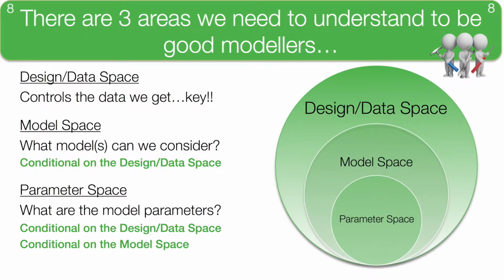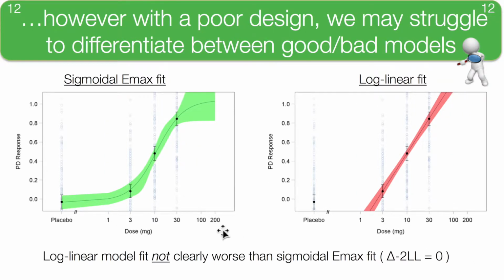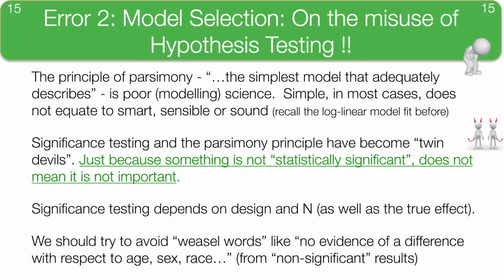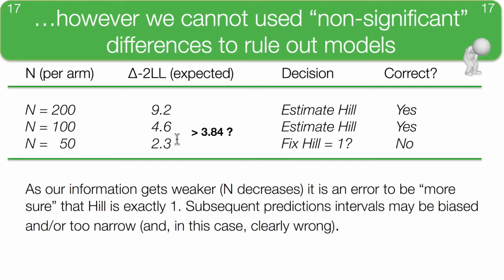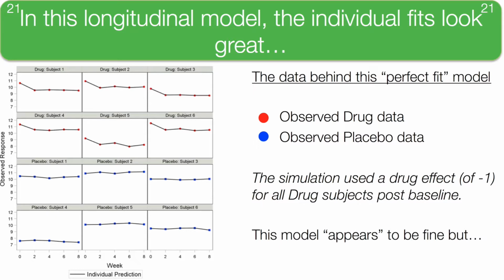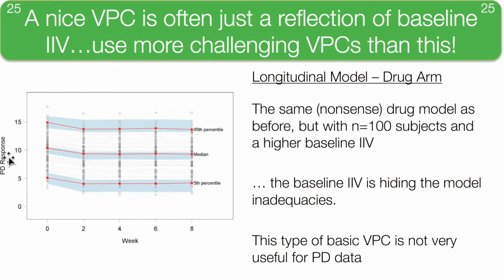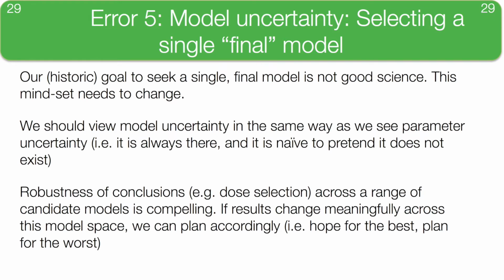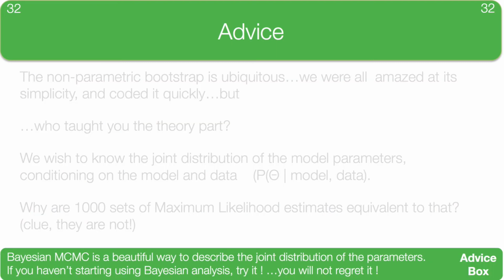PAGE Conference Presentation - June 2017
This is the presentation for the PAGE (Population Approach Group in Europe) in Budapest, June 2017 entitled "The 6 Biggest Pharmacometrics Modelling Mistakes"